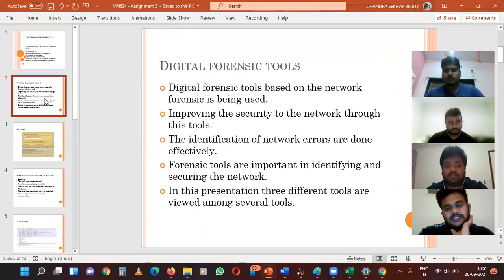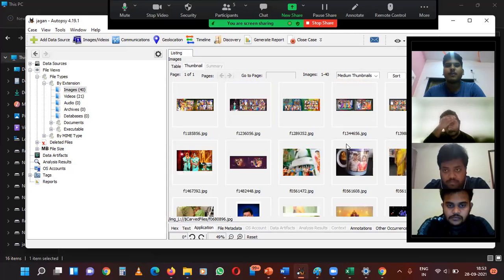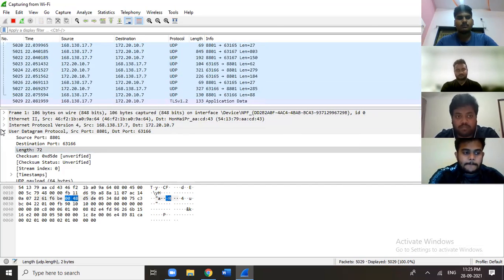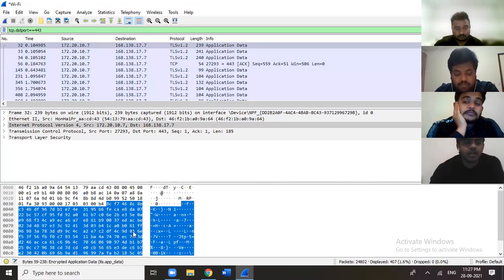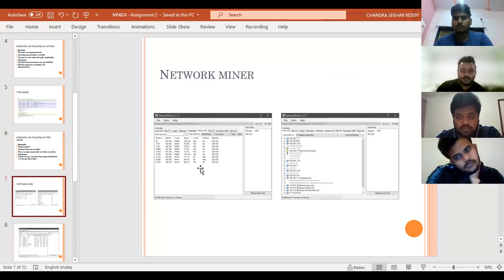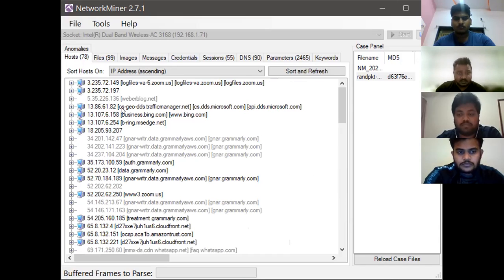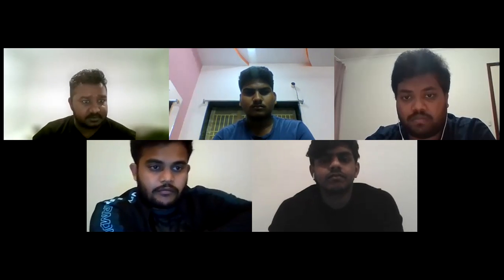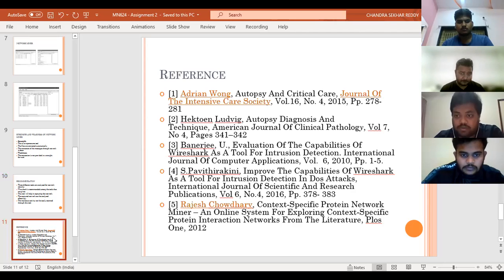MN624 ASSIGNMENT 2 DEMONSTRATION